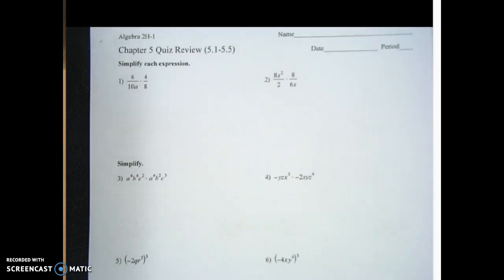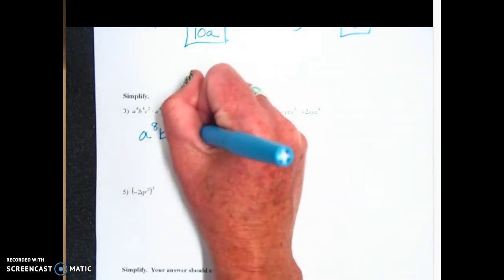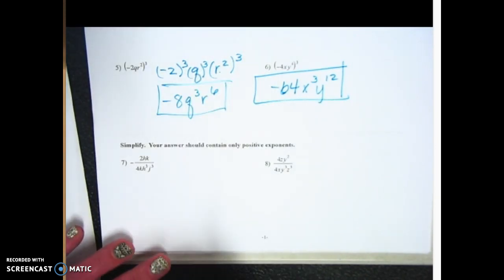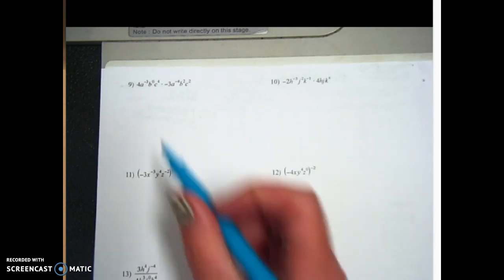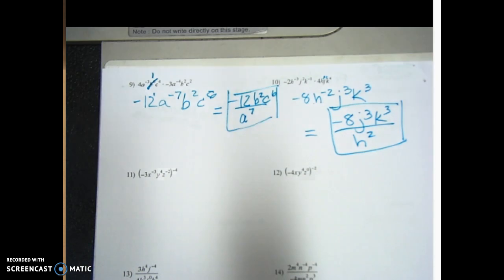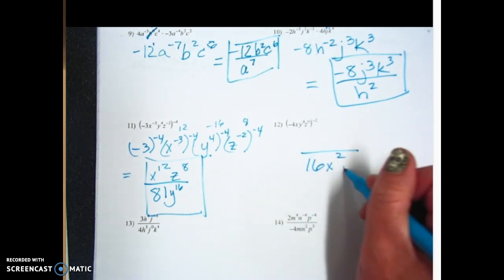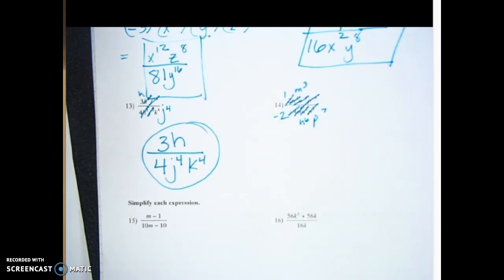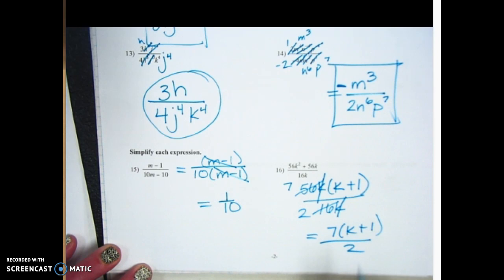A2H Chapter 5 Quiz Review (Pages 1 & 2)